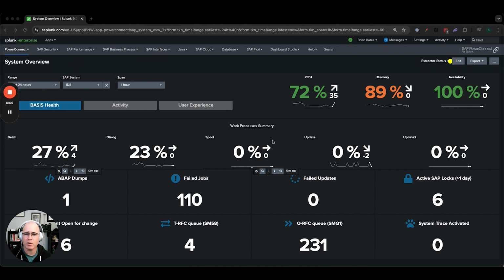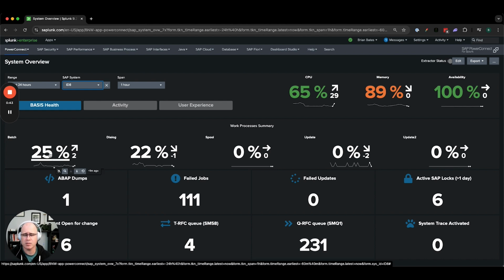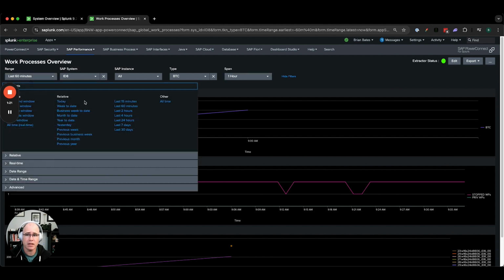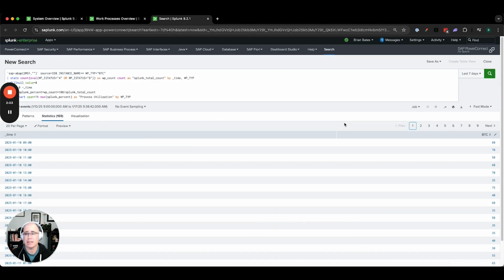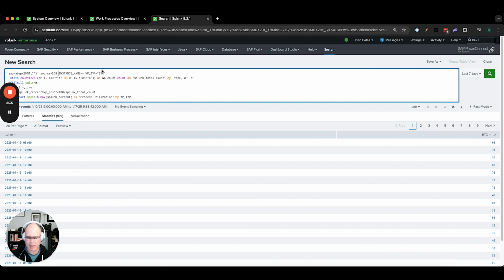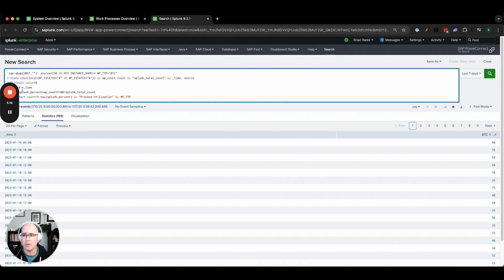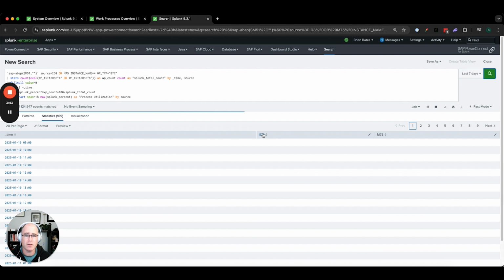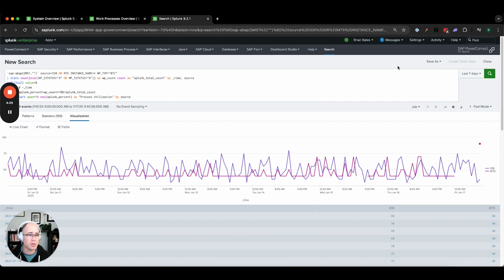Customizing PowerConnect Dashboards in Splunk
Learn how to customize PowerConnect dashboards in Splunk to enhance data visualization, streamline monitoring, and gain deeper insights. This step-by-step guide walks you through essential customization techniques, focusing on tailoring out-of-the-box dashboards to perfectly align with your specific needs for a more in-depth analysis. This includes a deeper dive into work process utilization across multiple systems—analyzing batch jobs within the same time context and evaluating their overall influence on utilization.